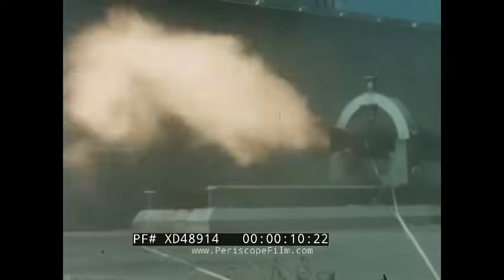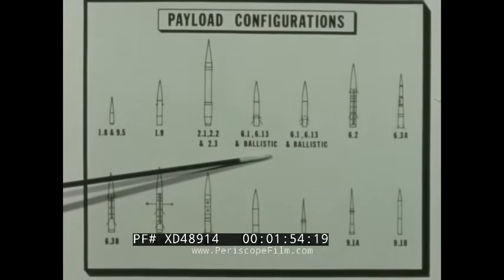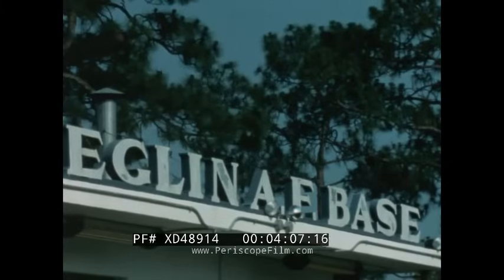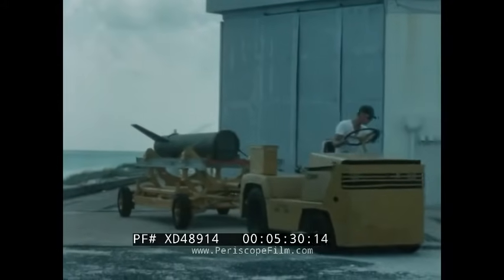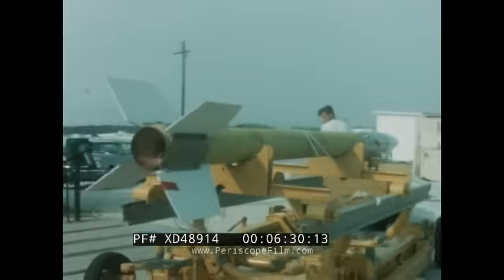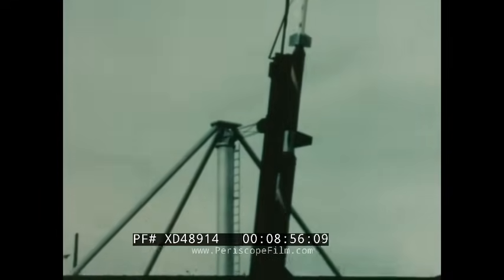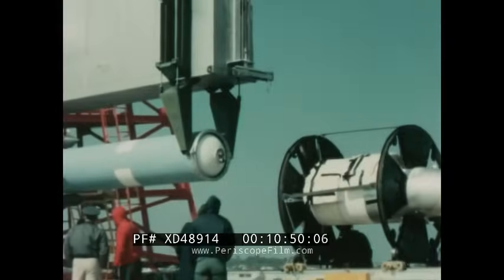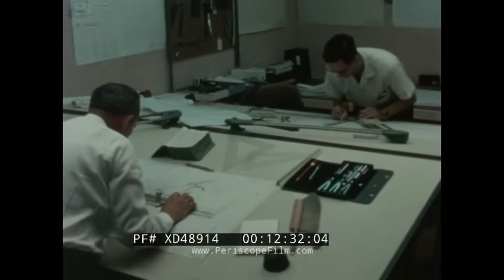" DASA PROJECT 9.5 " U.S. AIR FORCE HIGH ALTITUDE SOUNDING ROCKET OVERVIEW WHITE SANDS NM XD48914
This educational film explains ‘DASA Project 9.5’, a high-altitude sounding rockets development project. U. S. Air Force experts join forces in designing, fabricating, and testing various rocket configurations and payloads under the auspices of DASA, the Defense Atomic Support Agency (DASA), a DoD activity for nuclear weapons parallel to the Department of Energy. The film was produced by Pictorial at White Sands Missile Range in New Mexico by the U. S. Army Test and Evaluation Command.

A large flamethrower (00:06). Rockets launching (00:16). “DASA Project 9.5” title banner (00:29). “Development of a Family of High Altitude Sounding Rocket Systems” title banner (00:33). White Sands Missile Range in the State of New Mexico (00:42). The Electronic Warfare laboratory on the range (01:00). Personnel of the DASA Project 9.5 in a meeting (01:02). The project’s payload configurations developed by the personnel (01:26). A rocket nose cone displayed (02:07). Rocket engineers review and evaluate existing rocket systems (02:16). An upper air sounding rocket, also known as rocketsonde, research rocket, or suborbital rocket (02:37). A ‘Nike Ajax’ and an ‘Honest John’ rocket booster (02:43). The Lexington-Blue Grass Army Depot Headquarters (02:50). The fabrication of interstage adapters and launcher rails at Lexington-Blue Grass (02:58). The Space Data Corp. (03:16) responsible for designing adapters and associated hardware and analyzing all flight data from Project 9.5 (03:20). Wind vanes collecting data (03:46). A radar tracked pilot balloon (03:50). Radio Sonde systems (03:54). A meteorological rocket (03:57). The ‘Eglin’ Air Force Base (04:02). Two differently sized launchers are tested at Eglin (04:11). A small launcher is tested at White Sands Missile Range (04:33). A rocket assembly storage facility (04:49). The design and development of electronic firing systems at Holloman Air Force Base (04:58). Views of the personnel of the DASA Project 9.5 and the decided configurations (05:17). Rockets are assembled in preparation for test firing (05:29). Air Force personnel at the Holloman Base prepare a single-stage 14-foot Javelin rocket for firing (06:05) and then fired (06:20). A single-stage 18-foot High Dac sounding rocket (06:25). It’s fired (06:33). The two-stage ‘Nike Apache’ sounding rocket also known as Argo B-13, using a Nike M5 booster (06:55). It’s fired (07:11). A two-stage Nike Javelin sounding rocket (07:16). It’s fired (07:28). The Nike-Hydac two-stage rocket (07:41). It’s fired (07:45). A Nike Nike two-stage rocket configuration (08:03). A Nike-Nike payload in a floatable container is being recovered from the Guld of Mexico (08:22). An Honest John Nike two-stage configuration is launched (08:40). A three-stage Honest John Nike Javelin rocket (08:54). It’s fired (09:00). A three-stage Honest John Nike High Dac rocket is fired (09:15). A four-stage Honest John Nike Nike High Dac configuration (09:33). It’s fired (10:25). A ‘Blue Goose’ rocket consisting of a 'Little Joe’ or ‘XM33’ solid-fueled booster rocket and four solid-fueled strap-on motors known as recruit rockets (10:50). It’s fired (11:07). A rocket flying (11:30). Rockets are fired (11:43). Views of the three launchers used in Project 9.5 (11:50). Wind vanes (11:57). Meteorological data processing (12:02). Electronic firing systems (12:06). Procurement of equipment and storage of 9.5 essentials (12:13). Personnel working on Project 9.5 (12:24). A rocket firing (12:35). Credentials (12:38). “The End” written on screen (12:47).